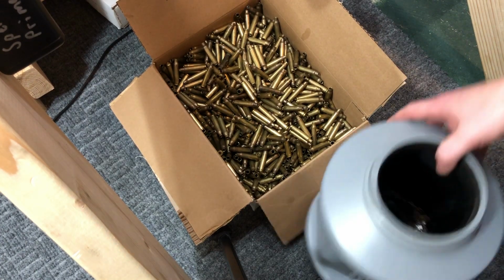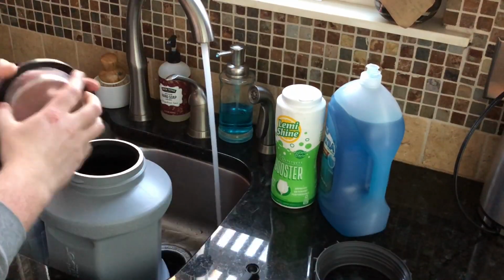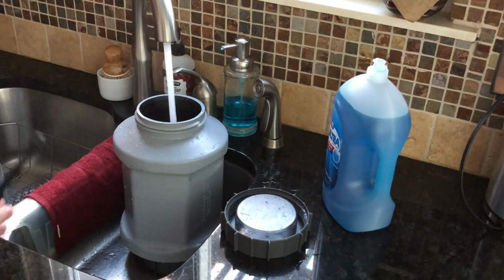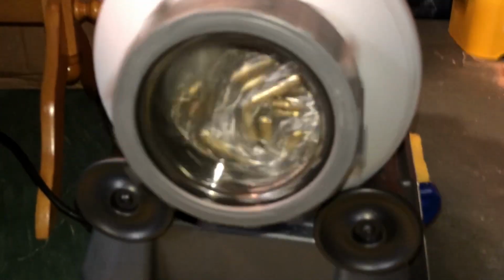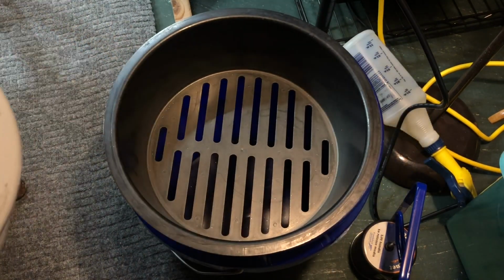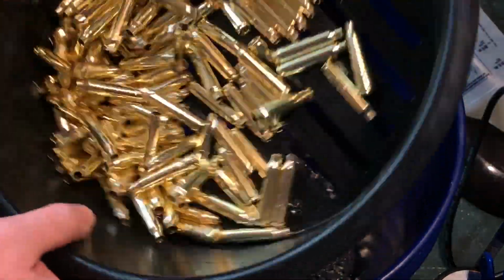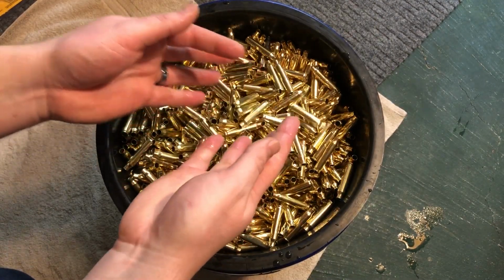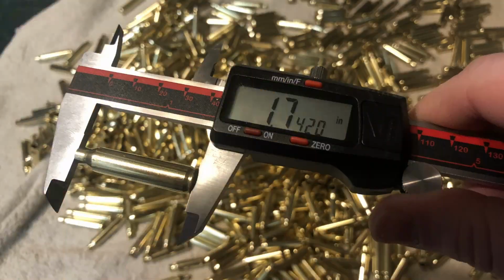Stainless Steel Wet Tumbling Process w/223 Brass-Frankford Arsenal Rotary Tumbler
In this video I go through the process of wet tumbling brass in order to clean it and prepare it for loading.
I cover the following:
-Amount of brass and pins in one standard large tumbler drum
-Mixing ratios of cleaning agents (1/4 to 3/4 tsp lemishine, depending on condition of brass and how hard the water is), dish detergent, and ArmorAll Wash & Wax (when used in place of the dish detergent for a second shorter cleaning cycle, the Wash & Wax achieves the best shine, as well as leaves a micro-layer of wax to prevent cases from tarnishing. This also allows for smoother loading of the cases, as well as enhanced reliability when feeding.)
-Duration of cleaning cycles
-Removing pins from brass once tumbling is complete
-Drying of cases when cleaned

Check out the channel over on Utreon for unrestricted content and more detailed reloading content as well!